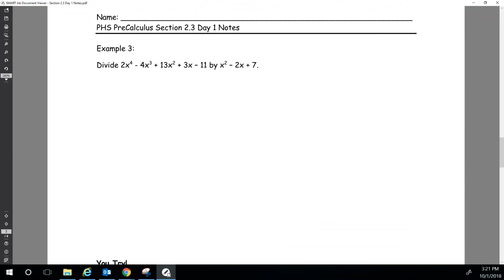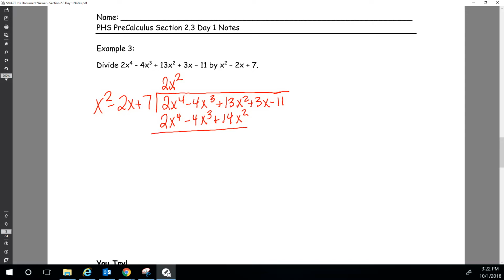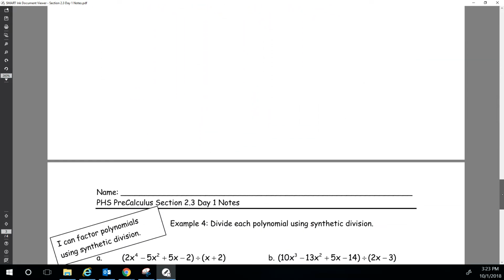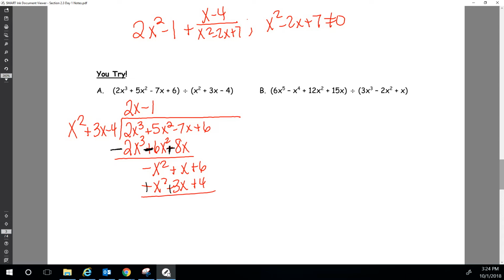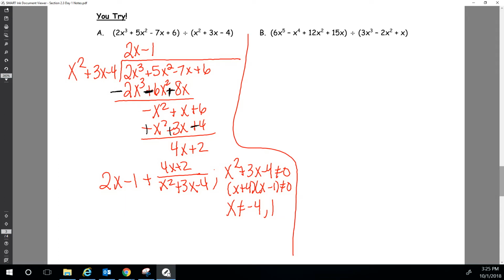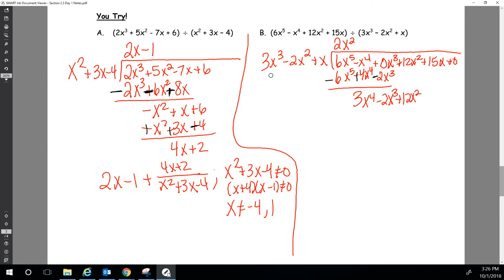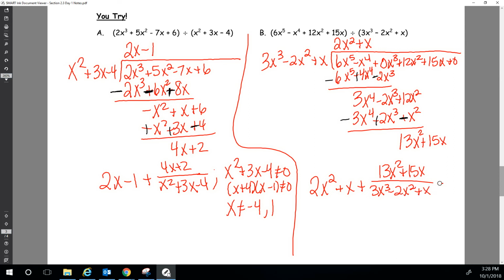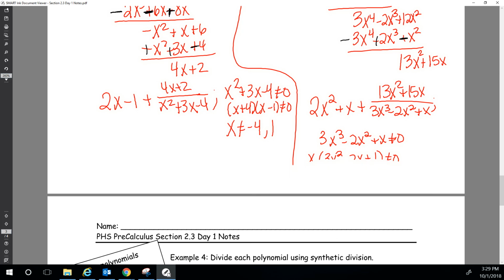PHS PreCalculus 2.3 Day 1 Notes Long Division with Higher Degrees